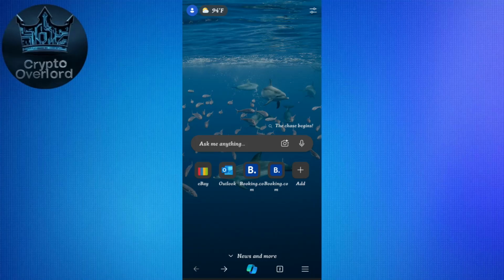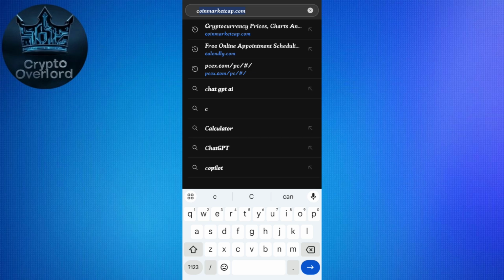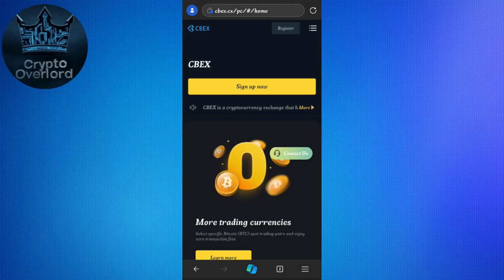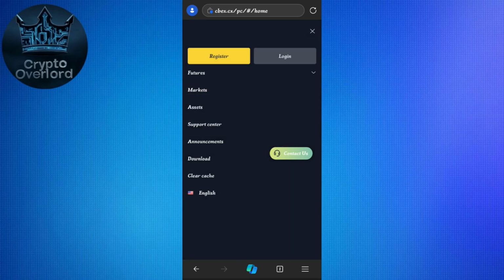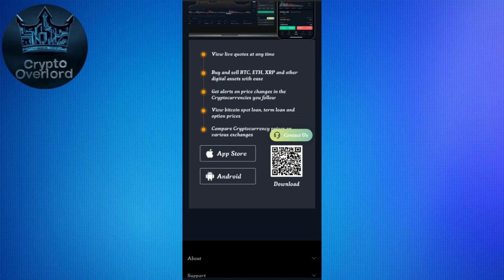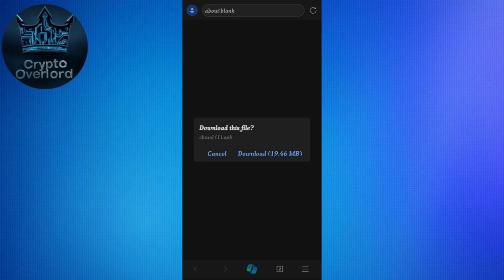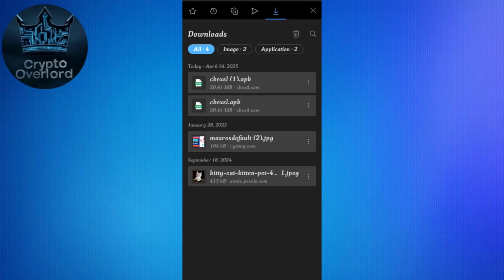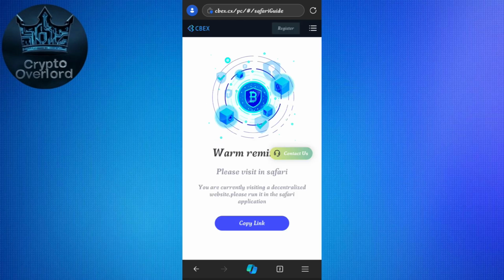How To Download CBEX App 2025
In this step-by-step tutorial, we’ll guide you on how to download the CBEX app in 2025 and start using it on your mobile device. Whether you're new to CBEX or simply need assistance with the installation process, this video will show you exactly what to do to get started.